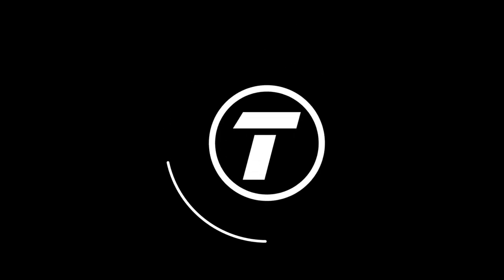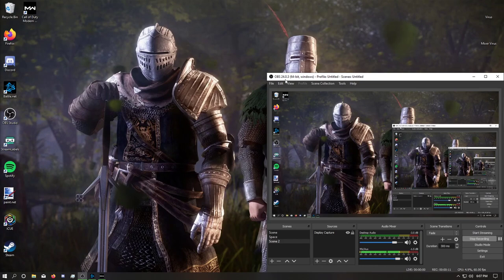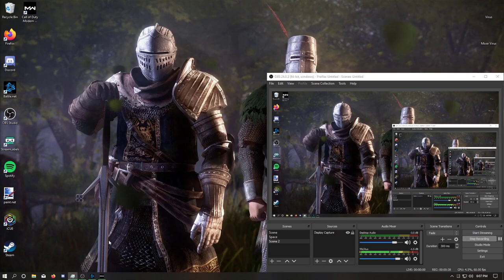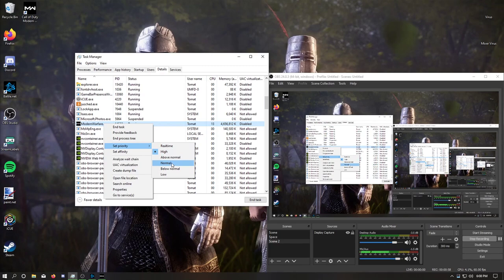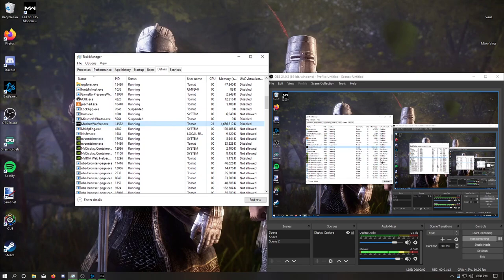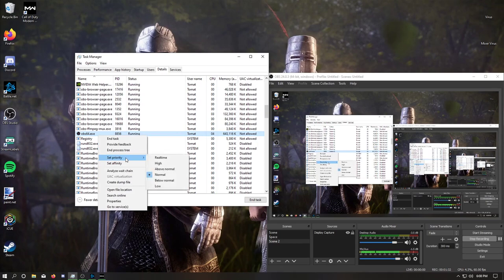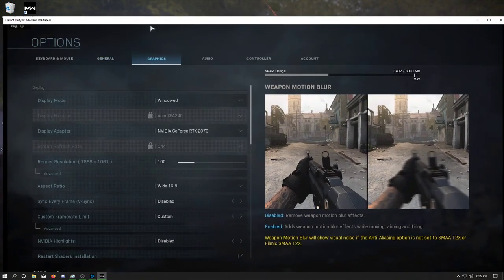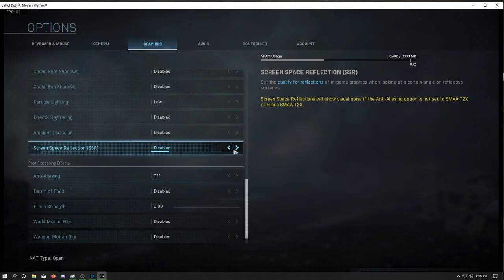Modern Warfare Overloads Encoding on OBS While Streaming Fix!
Ive been trying to stream the new Modern Warfare but it always crashed my obs studio EVERY single stream. The Error Obs Studio always gave me said "There was an encoding error" Which was no help at all.  Me and my mod dash did a little researching and we believe we have fixed it as I have not had an obs crash in about 2 days with 16+ Hours of footage.

IMPORTANT PLEASE READ:
Keep in mind that the priority of both Modern Warfare and obs studio seem to reset back to default every once in a while so i would check their current priority before every stream! Hope I could help!